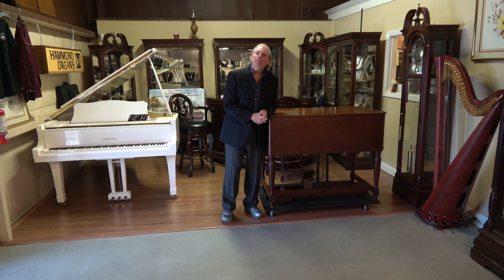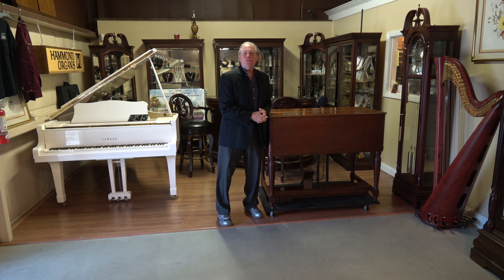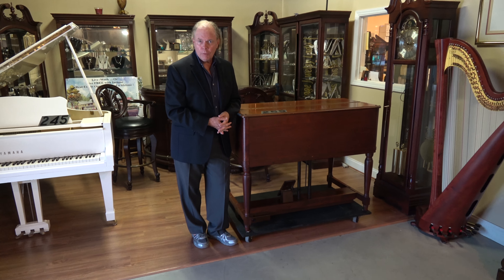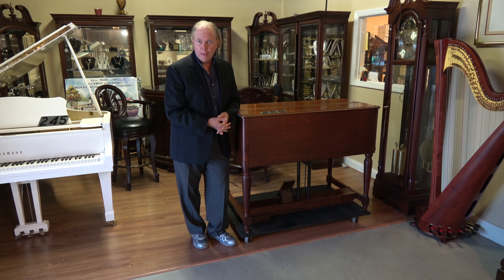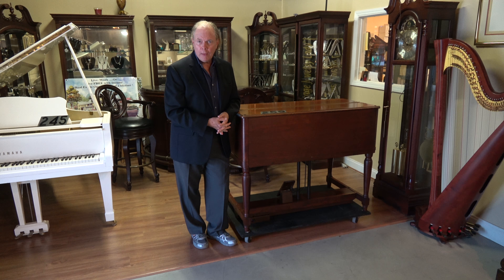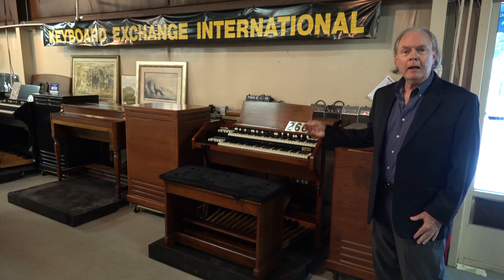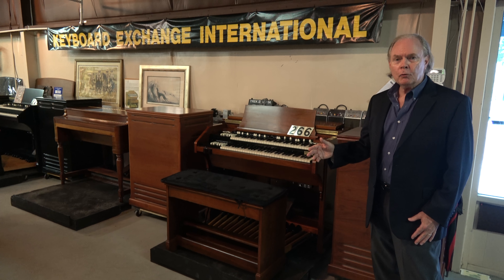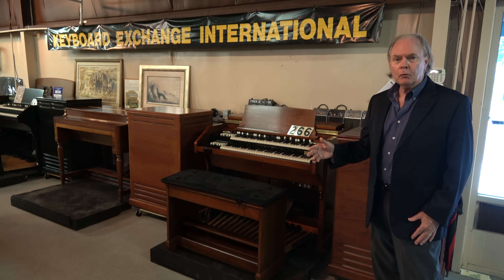Greetings from Keyboard Exchange International 8-21-17 Hammond Organ restorations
Including our Ebony and Ivory Grand Pianos!
                                 Keyboard Exchange International

We currently have 50 Hammond Organs in stock! B-3’s, C-3’s, and A-100’s! All complete with Leslie speakers. Financing options are available and many Churches take advantage of our (In House Program).